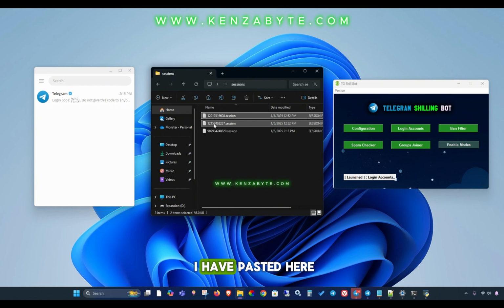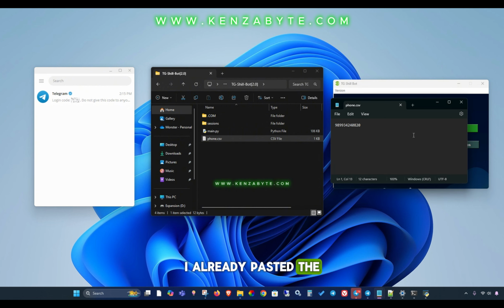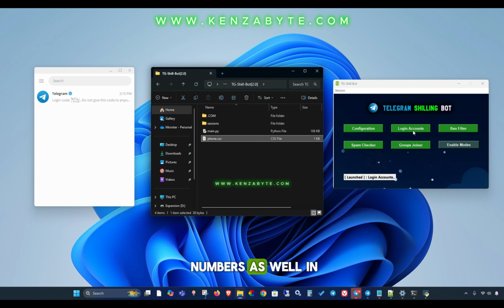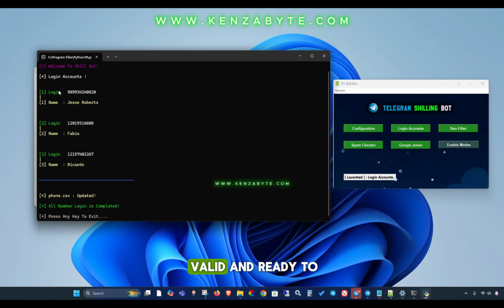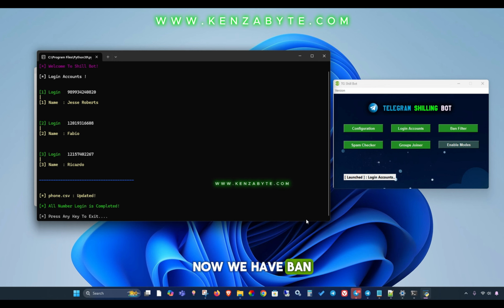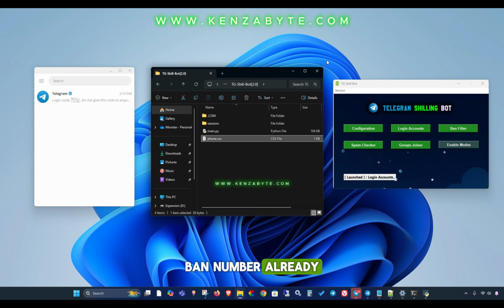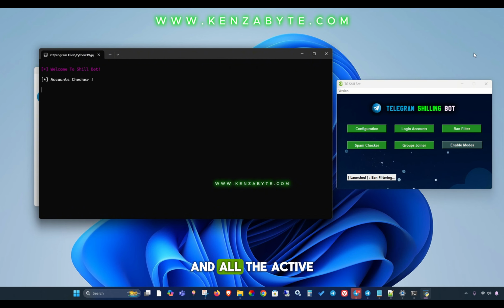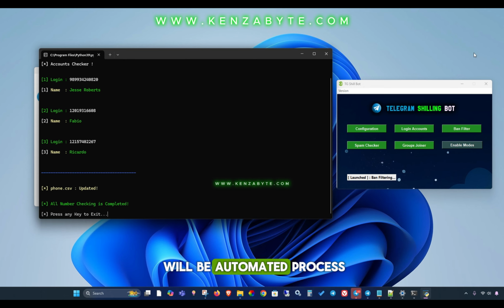How to use Telethon Sessions files with our Telegram marketing Tools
Welcome To Kenza Byte - The Professional Telegram Marketing Experts and Developers Team!

Our Telegram marketing tools support Telethon session files, making your work faster and easier. If you have ready-made Telethon-based session files, you don't need to log in manually to telegram accounts. Simply upload these session files to our telegram tool, and they’ll be instantly ready to use. This saves time and lets you focus on your campaigns without hassle

🟢Telegram username: @kenzabytebot